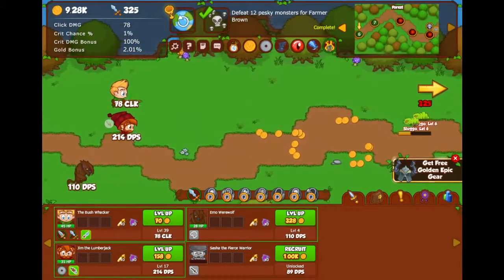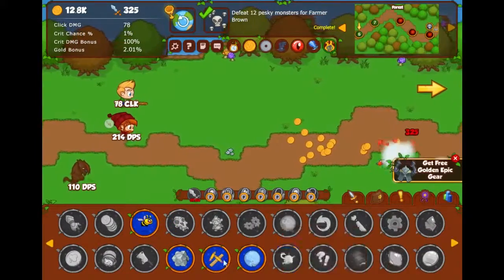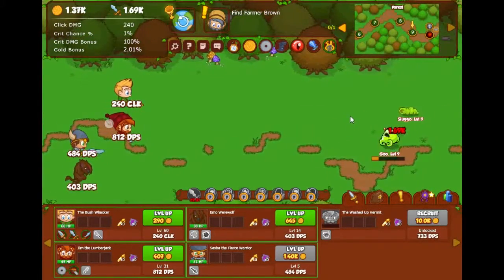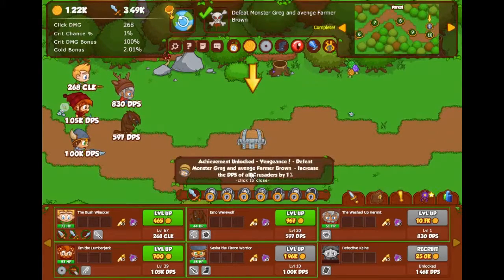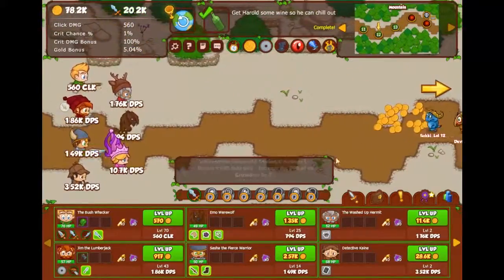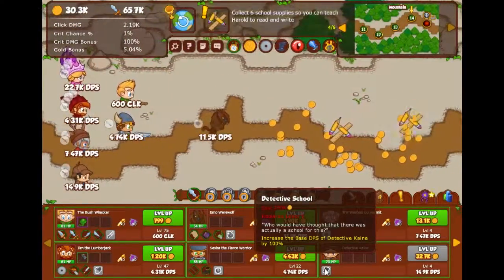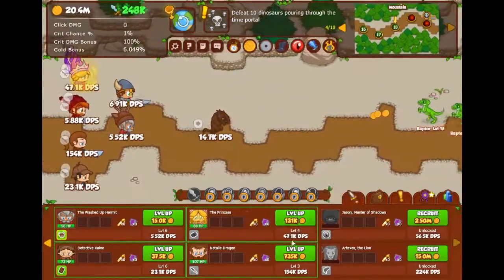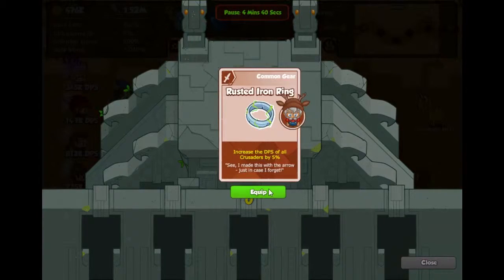Crusaders of the Lost Idols - PC - Game Grave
Here's another idle game (idol game?) that features a cool character placement mechanic and more interactivity than I feel I've seen in a lot of these clickers.